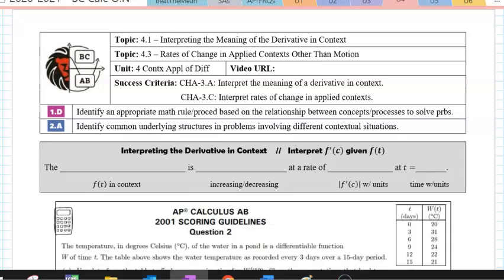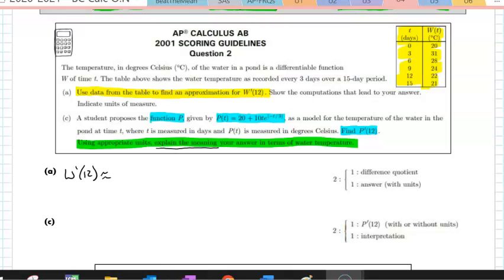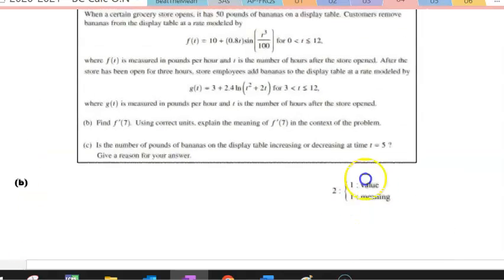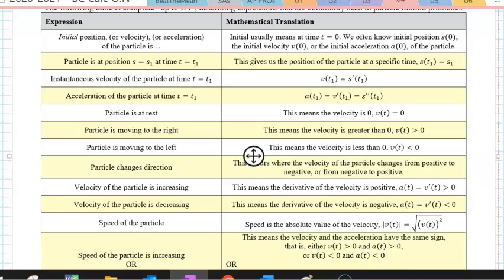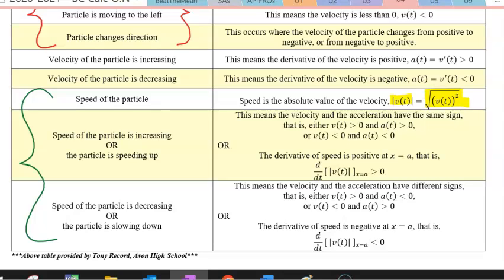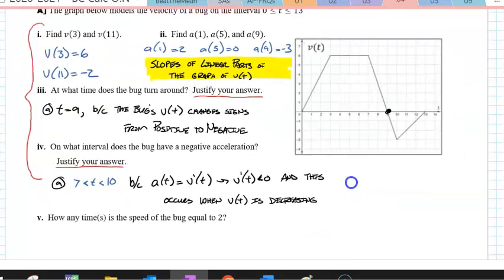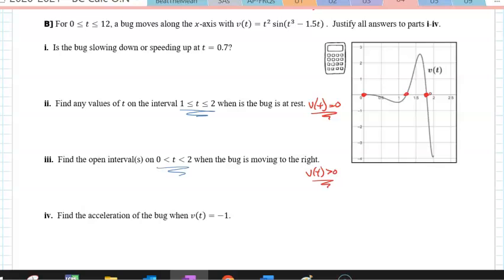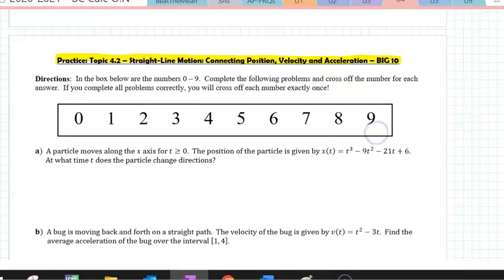Topic 4.1-4.3 VIDEO